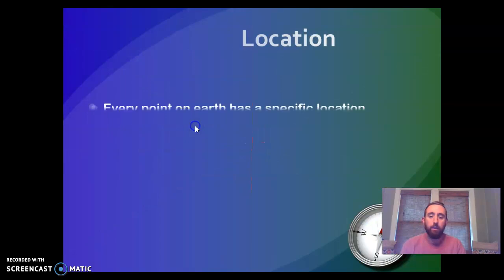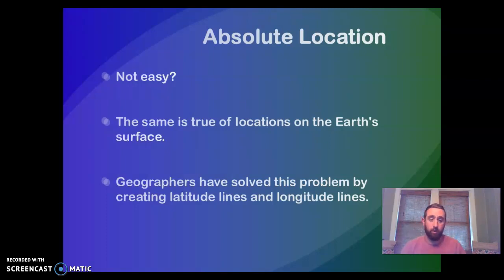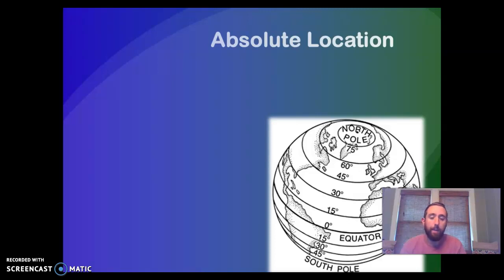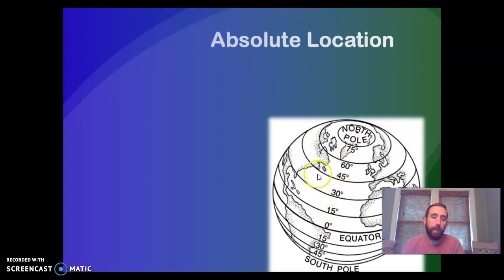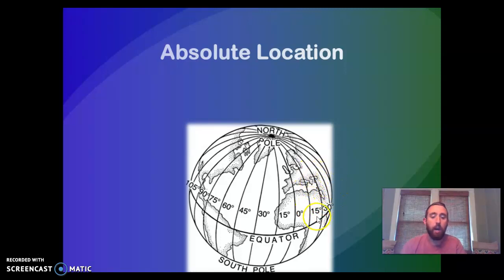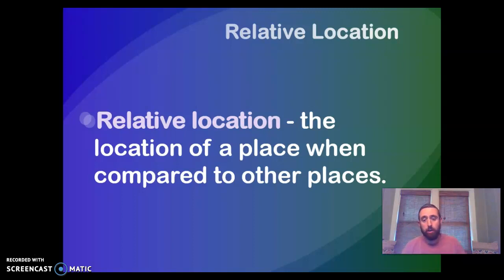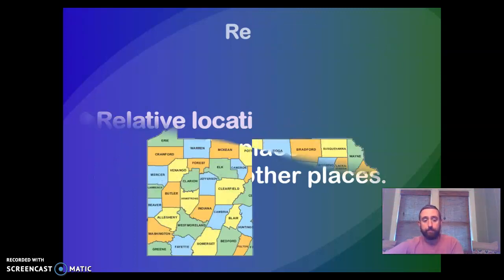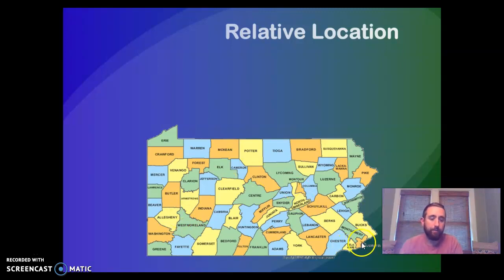Absolute and Relative Location